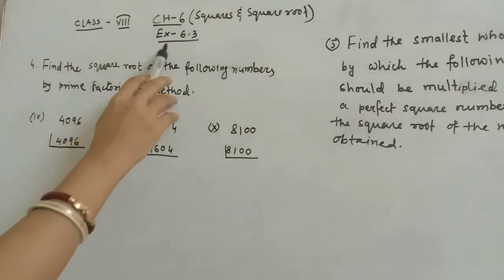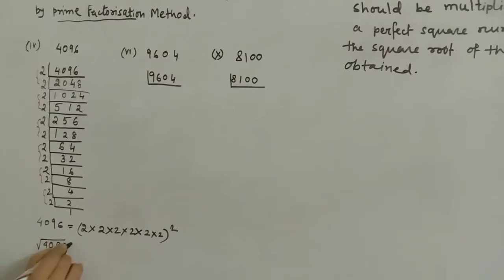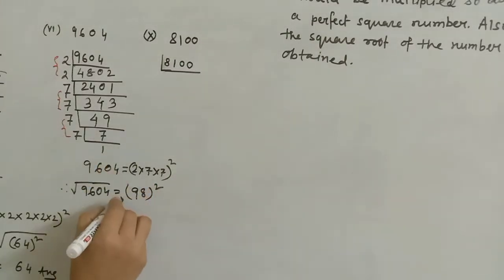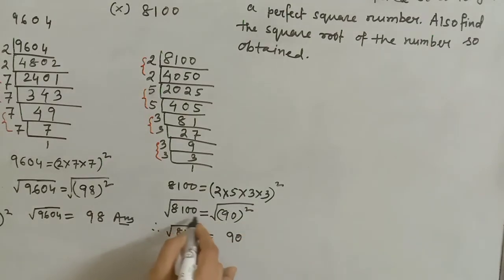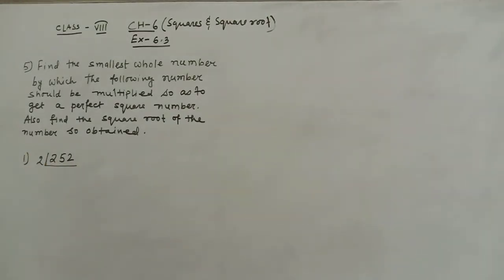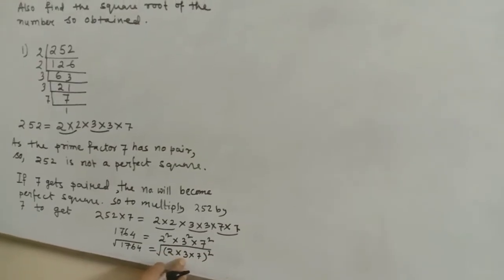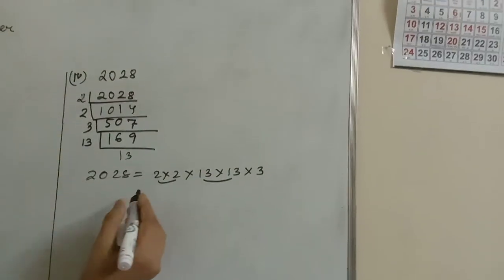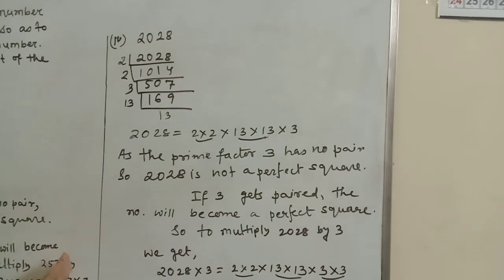Squares and Square root || Finding Square root by Prime Factorisation Method (Class 8)